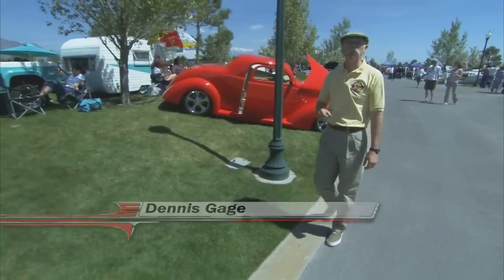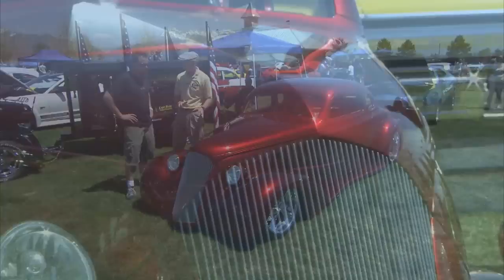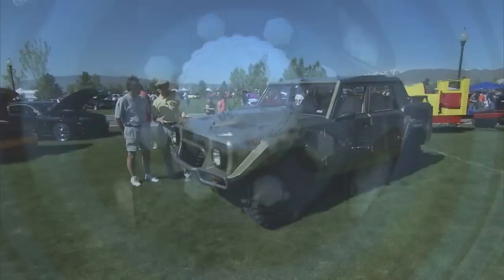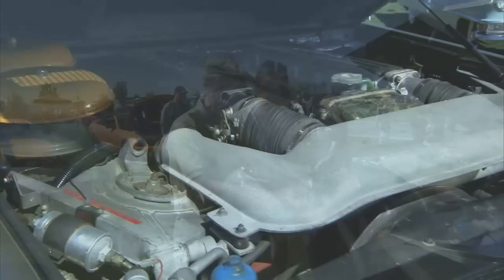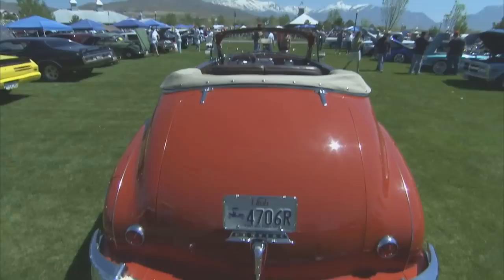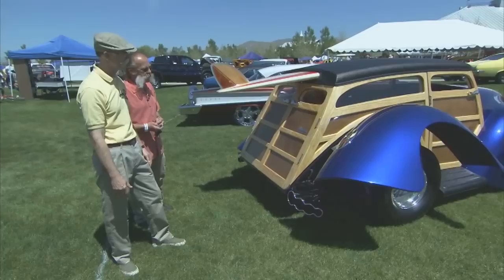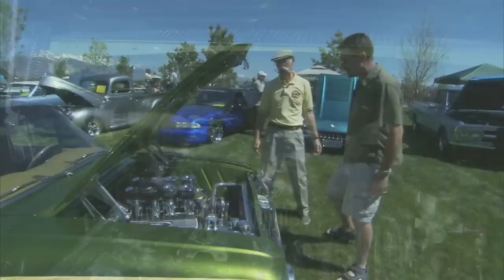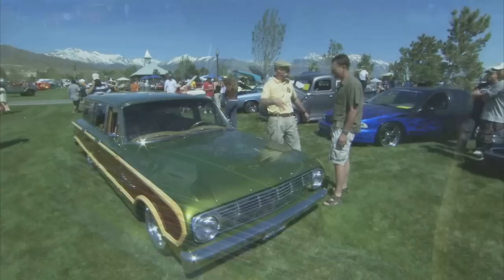Utah Classic Car Show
We're coming around the mountain to check out an amazing car show in Lehi, Utah. The automotive gathering here at Thanksgiving Point brings in an unbelievable variety of classics and customs that will blow your mind. In fact, this is our first episode featuring not just one but two now-famous customizers; Ron Berry and Dave Kindig. We kick this show off with a 1937 Chevy that has been transformed at such a high caliber - it could only be a Kindig Kustom. Cavallo Rossa is an absolute masterpiece for many reasons including the carefully sculpted bodylines and jewel-like handmade guage cluster in the dash, but what’s under the hood is a gorgeous display of automotive artwork. This decked out 496cu.in. Big Block engine and 700R4 transmission combo produces approximately 425HP to the wheels, making this ’37 Chevy as fierce as it is elegant.

Then, it’s a classic Lamborghini unlike anything you’ve come to expect from the Italian automaker. The 1989 Lamborhini LM002 is a full-size SUV that looks and performs like a custom Humvee. Equipped with bullet proof doors and a luxury interior, this Lambo truck is as lavish as it is versatile. With 4-wheel drive and a powerful 440HP V12 Lamborghini engine, the LM002 is an ideal way to explore the many mountain ranges surrounding Lehi.

After that, we find our way to a rare Pontiac Convertible. This 1948 Silver Streak drop-top has been beautifully restored and certainly stands out among the incredible classics at this show. From the bright work to the engine work, this ’48 Pontiac looks like it just rolled off the showroom floor. There’s no wonder it grabbed Dennis’ attention!

Next up, though, is a cartoonish custom that we could not wait to catch up to. Created completely from the mind of sketch artist Ron Berry, “Shorebreak” is a disproportionate Woody Wagon ready for a fun day at the beach. Packing a surf board up top and a hot rodded 302 under the hood, this crazy creation is an instant classic on our show. If you haven’t seen Ron Berry’s work, you need to check this amazing machine!

Last but not least is a classic that checks a lot of boxes for Dennis. This green woody wagon is a 1963 Ford Falcon Squire. Being a fairly low production vehicle to begin with, few of these Falcon Squire wagons survived and none were designed like this Custom. From the paint scheme to the paneling the exterior is eye-catching enough, but the interior of this woody is absolutely stunning. Combine the aesthetics with its 527HP Jack Roush racing engine, and you’ve got one insane grocery getter.

We had such a blast at the UVSC Car Show here in Lehi. From the mad men we met to the incredible cars that rolled through the breathtaking mountain setting, this event is one we can’t wait to get back to. Enjoy this awesome episode of My Classic Car!

0:00 - Intro
1:43 - Dave Kindig's 1937 Chevy Hot Rod
3:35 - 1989 Lamborghini Truck LM002
6:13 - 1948 Pontiac Silver Streak Convertible
8:31 - Ron Berry's "Shorebreak" Woody Custom
11:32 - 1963 Ford Falcon Squire Wagon

S13E01